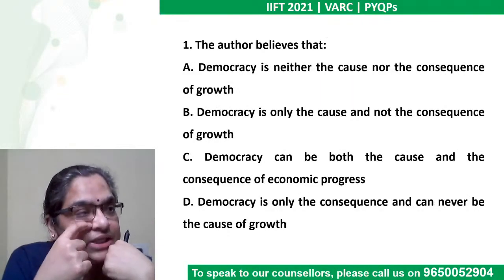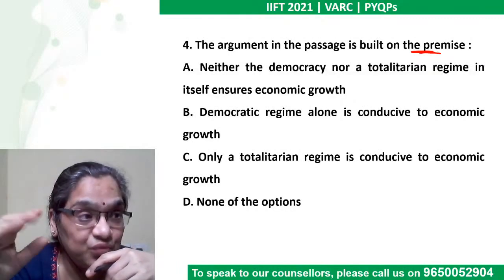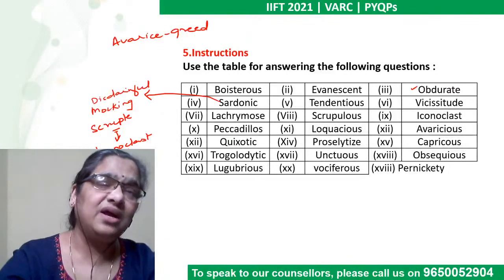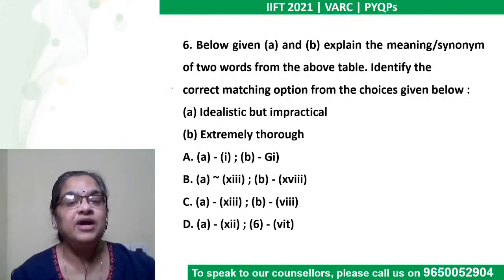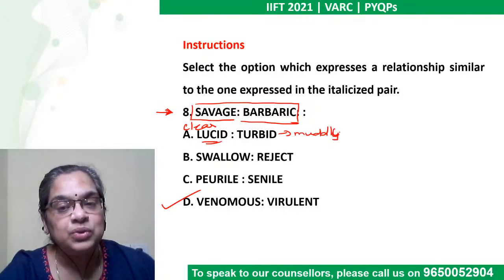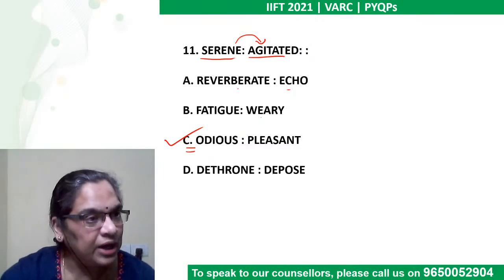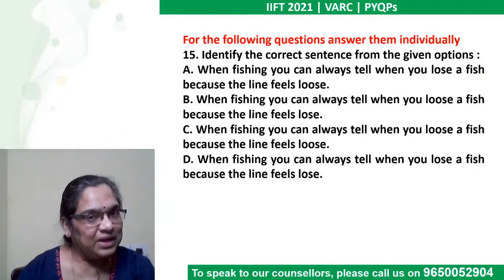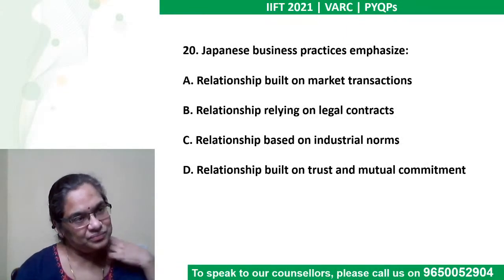Important Questions Discussion for IIFT 2021 | VARC | Part-1 | Gradeup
➤ Detailed CAT 2022 Question Paper Discussion IIFT 2021 - Watch the live class on Important Questions Discussion for IIFT 2021 Preparation by Savitri Krishnamurthy. Practice questions on Important Questions Discussion for IIFT 2021 Exam. These classes will help you to level up your preparation for IIFT 2021.

🔥GRADEUP NATIONAL SCHOLARSHIP TEST for MBA🔥
⏰23 JANUARY 2021⏰
🤑Win Scholarships worth Rs. 5 Lakh💰